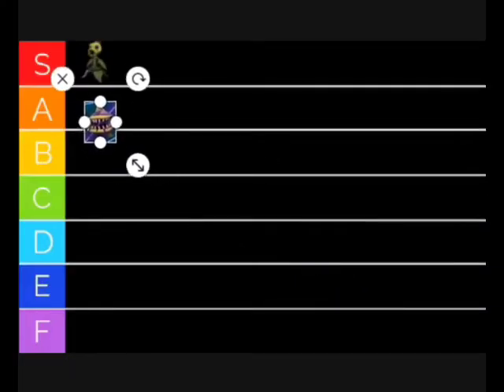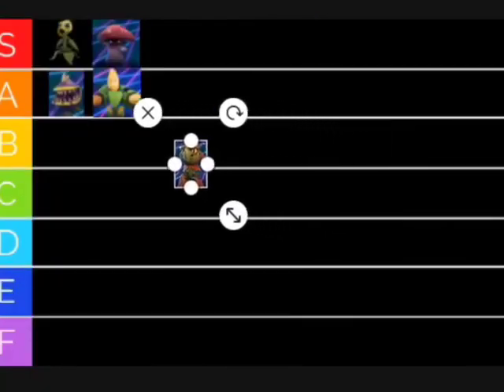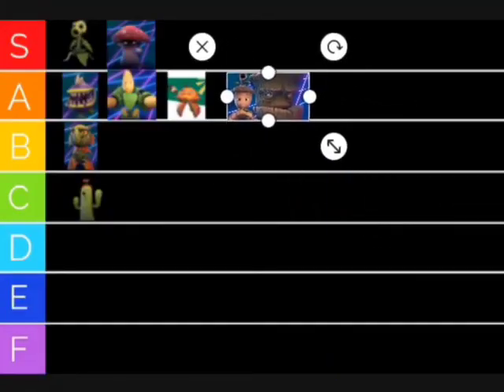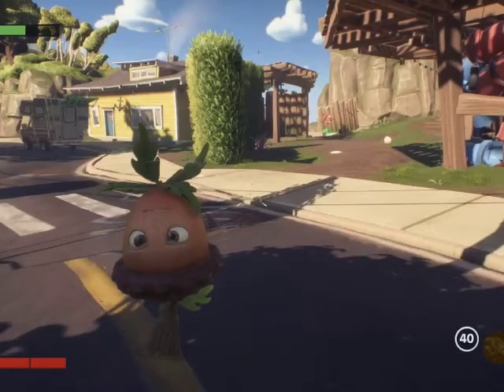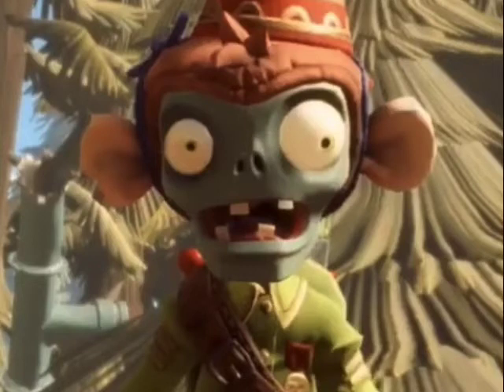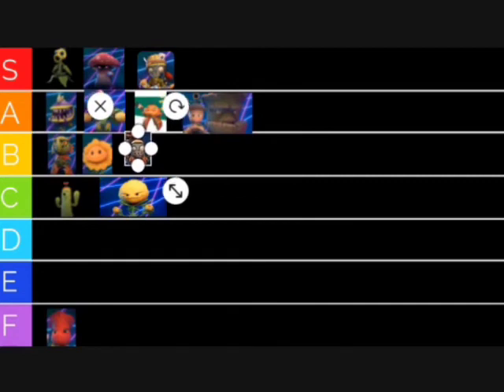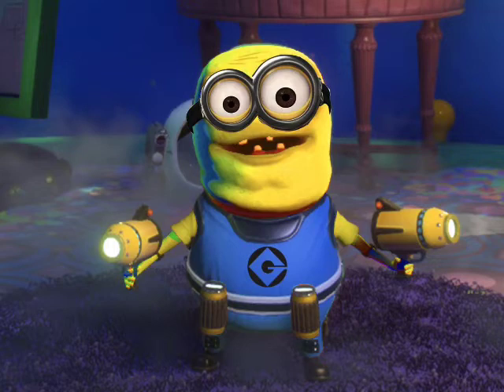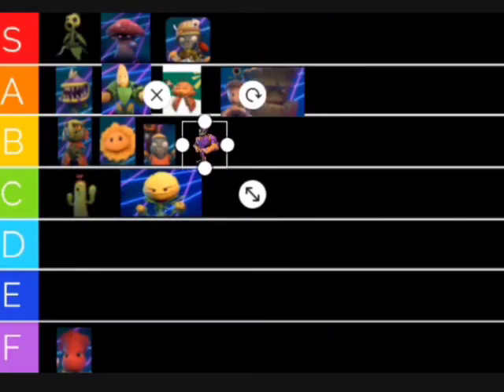Pvz bfn character tier list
Thx for watching guys I really do appreciate it